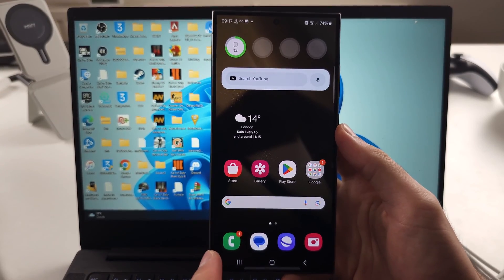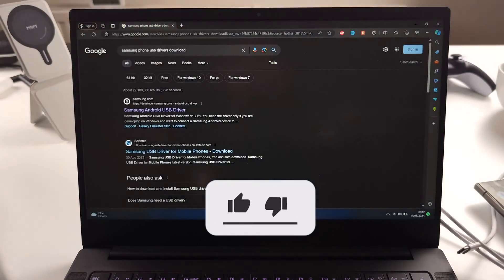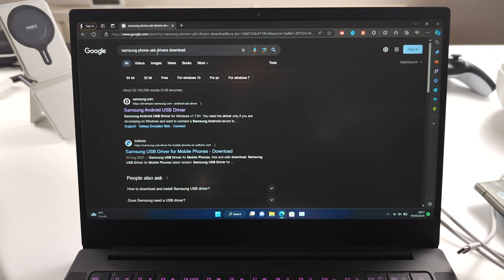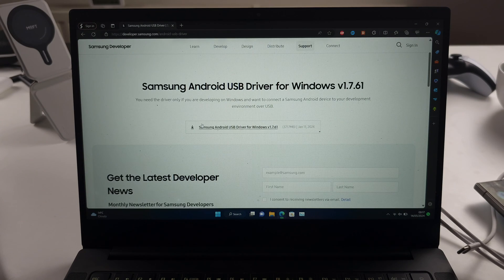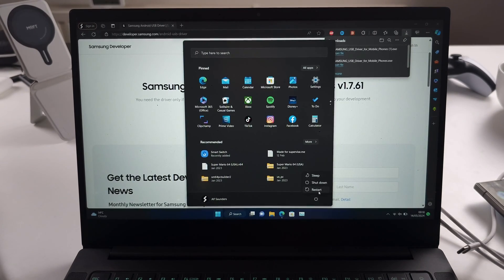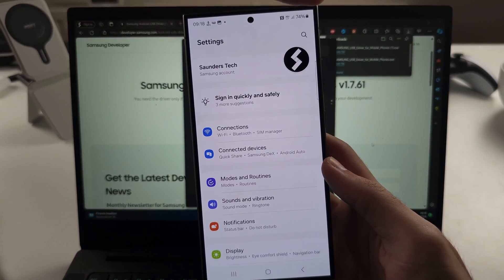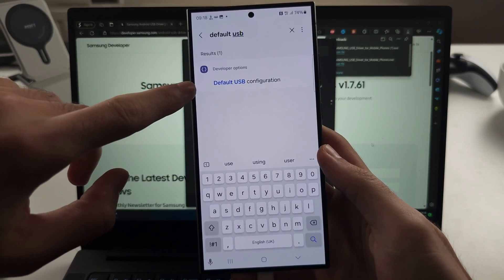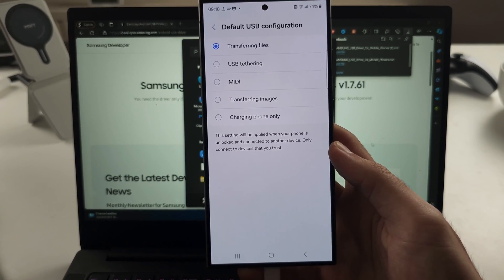Samsung Galaxy S24 Ultra Not Showing Up on PC? SOLVED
Welcome to our troubleshooting guide for fixing issues with your Samsung Galaxy S24 Ultra not showing up on your PC! In this video, we’ll cover practical solutions for when your device isn’t detected by your computer. Whether it’s a connection problem, driver issue, or settings glitch, follow along to resolve the issue and get your Galaxy S24 Ultra recognized by your PC.